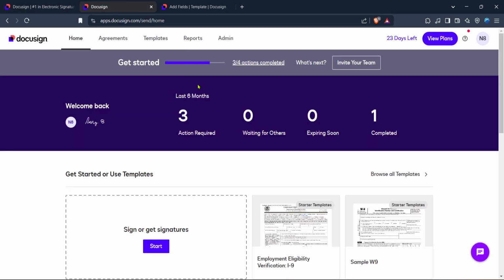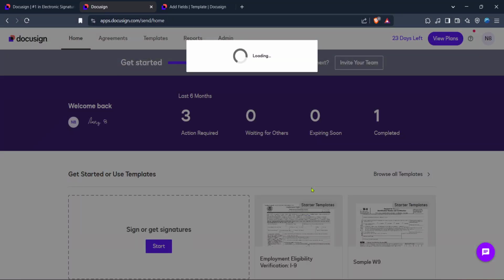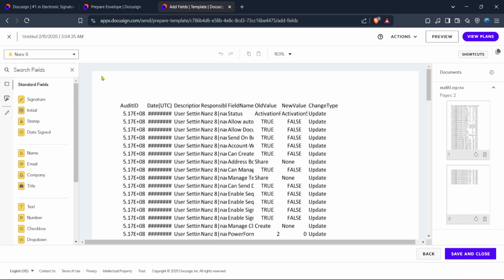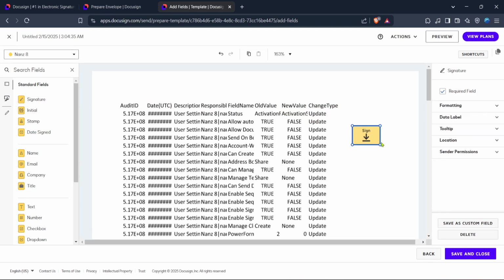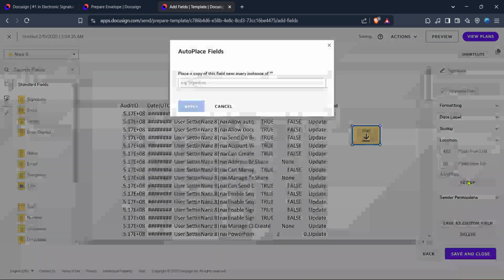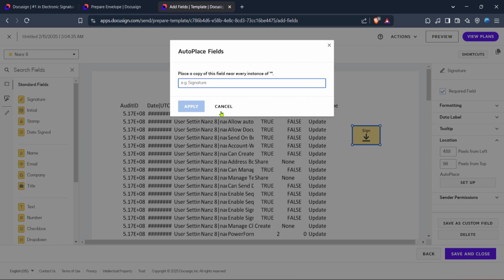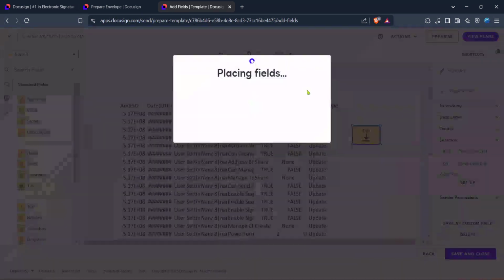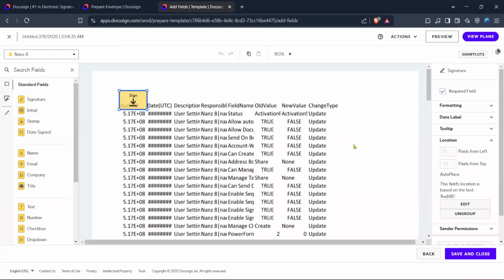How to Set Up Docusign Autoplace Fields on Templates (Full 2025 Guide)